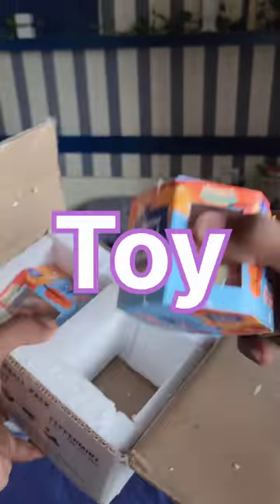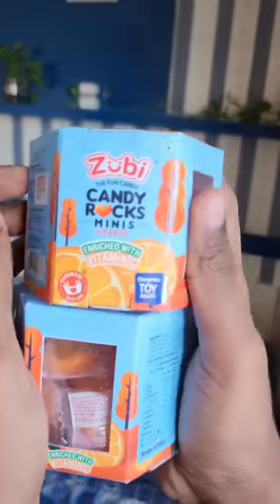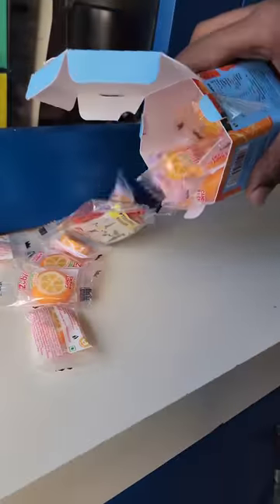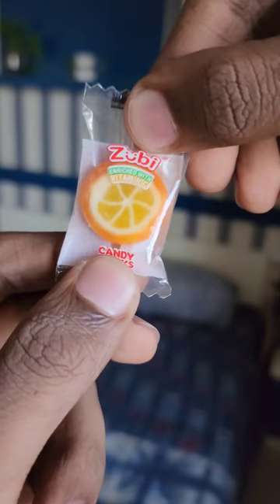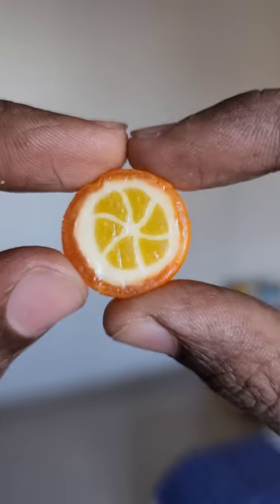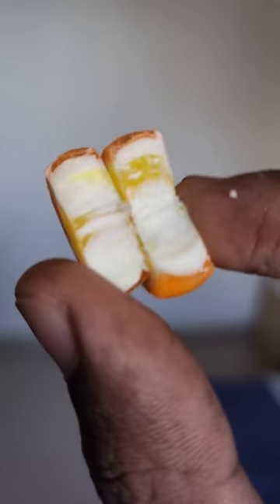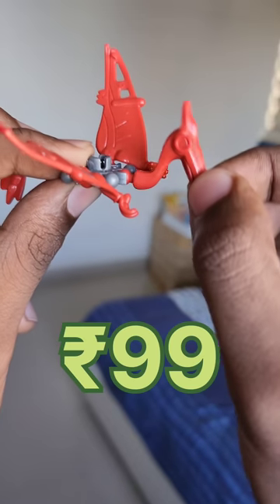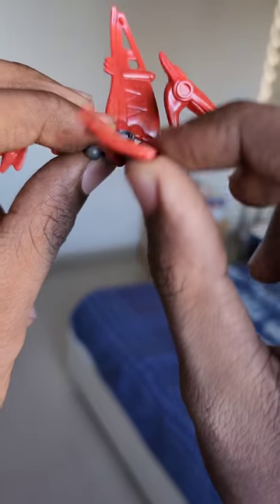Toys & Orange Candy Rocks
The Small Box is Easy to Carry, and it Comes With a Surprise Toy! Dinosaur lover, then these surprise Dinosaur toys are perfect! The Candy Rocks Mini are delicious hard candies Enriched with the richness of Vitamin 'C' that Orange Flavour.

Product: Zubi The Fun Candy Rocks Minis Orange with Toy